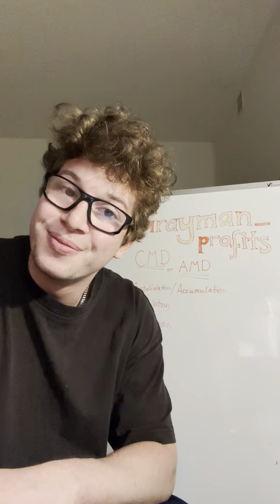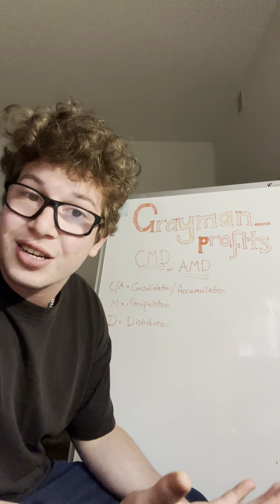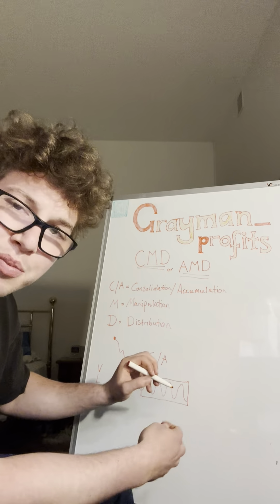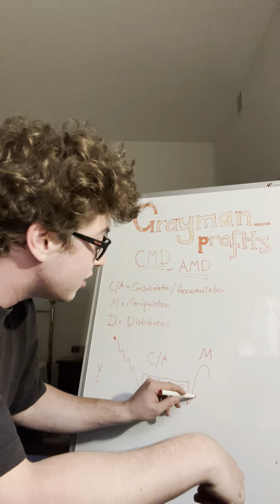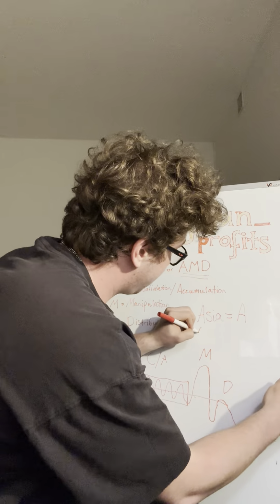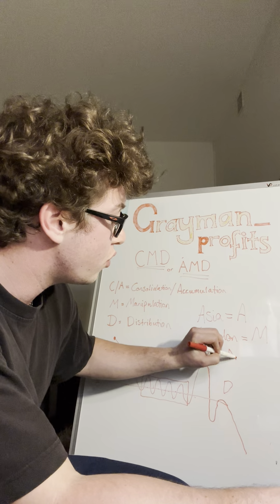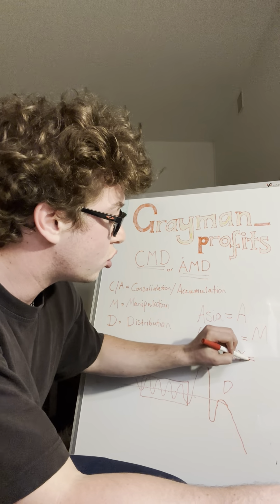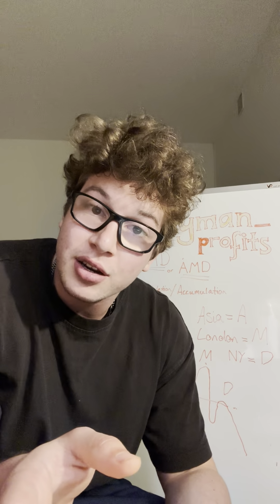Beginner 🟩 Understanding AMD / CMD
Learning to identify and utilise AMD to better understand price action.